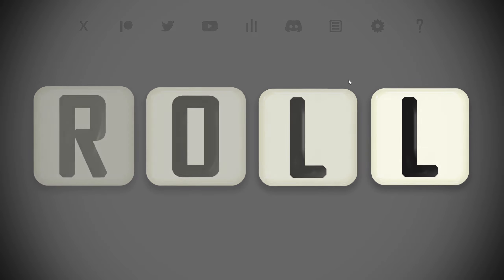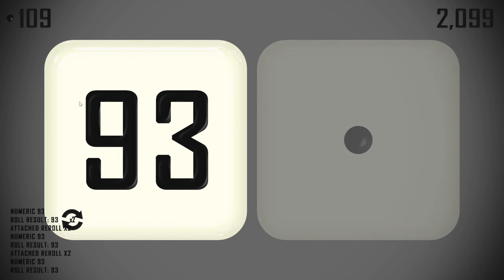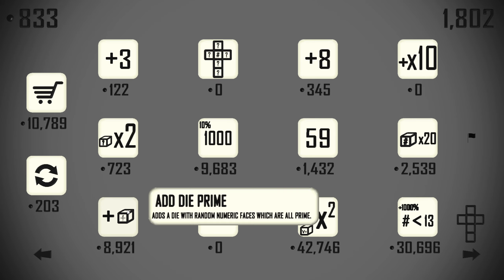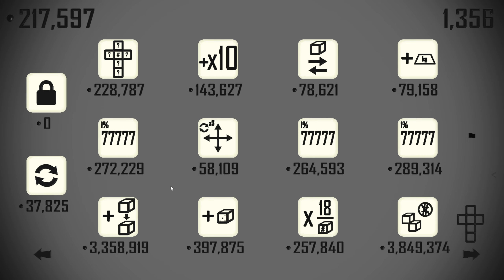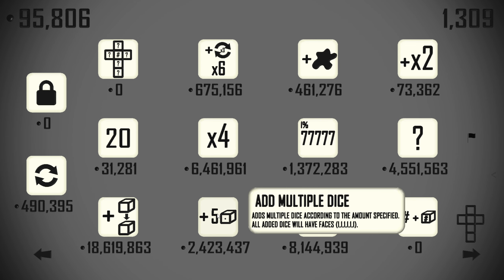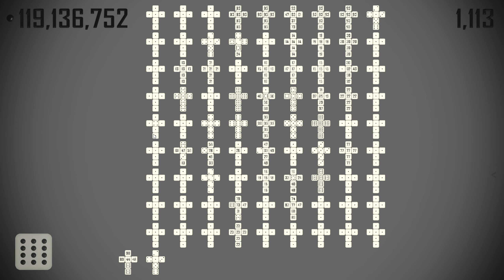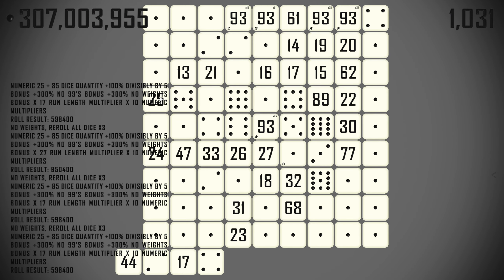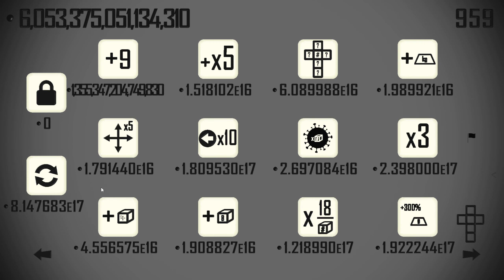Roll Attempt #93 - Building a run from the bottom up!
Roll is a new clicker dice rolling strategy game, where you get to roll your dice 2500 times to see how high a score you can get by the end.

Clicker, Clicker Games, Let’s Play, Roll, High Score